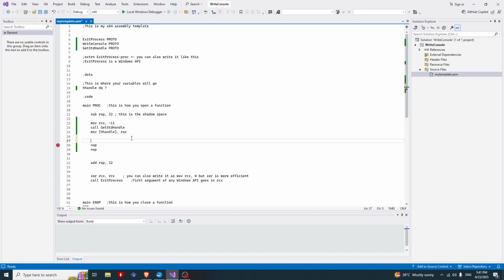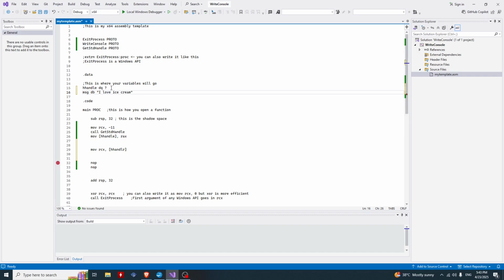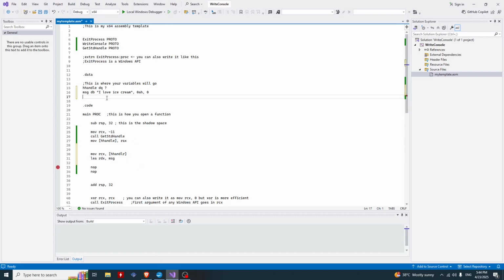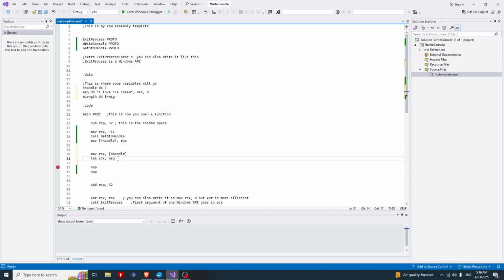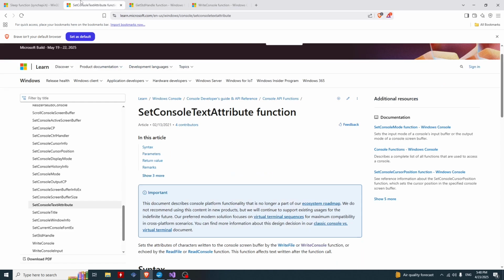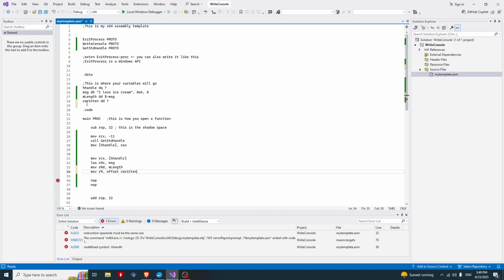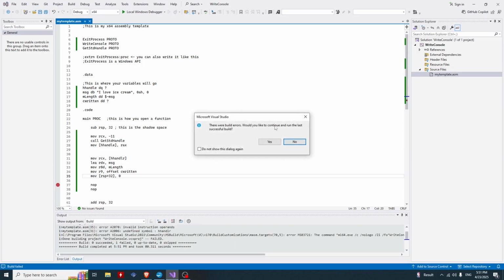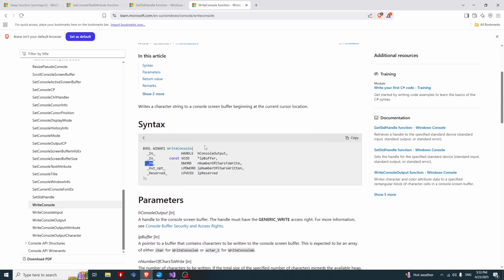64 Bit Assembly Language - WriteConsole API - Part 2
This is the second part of using WriteConsole API to write console to the screen using 64 bit Assembly Language